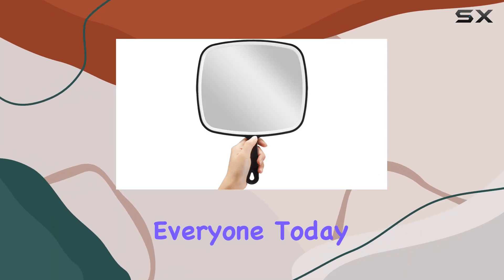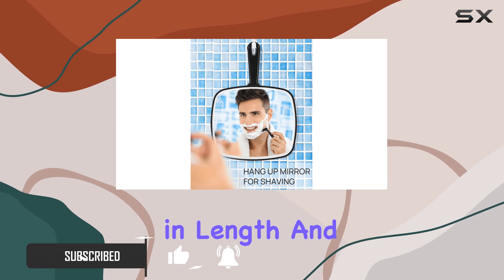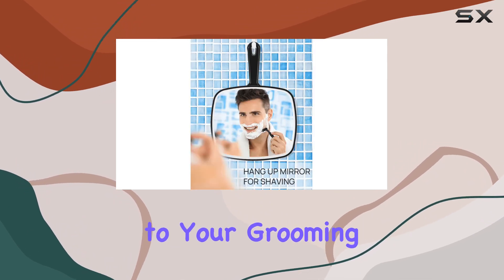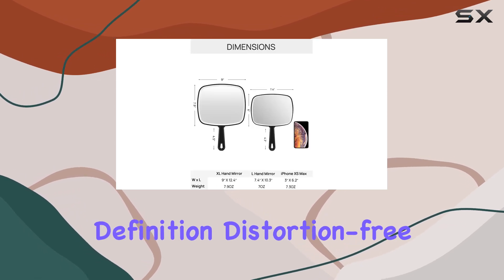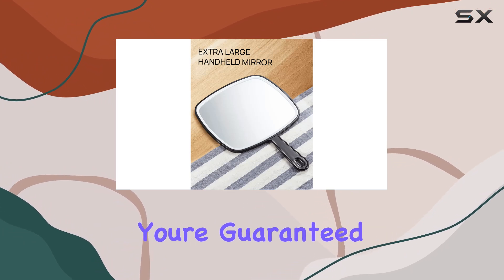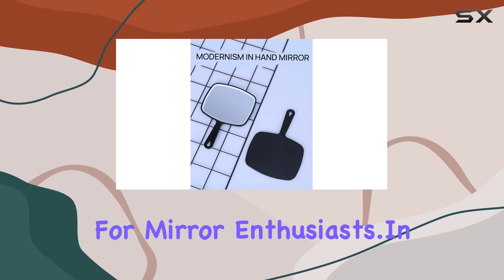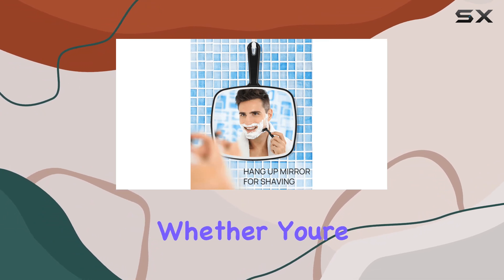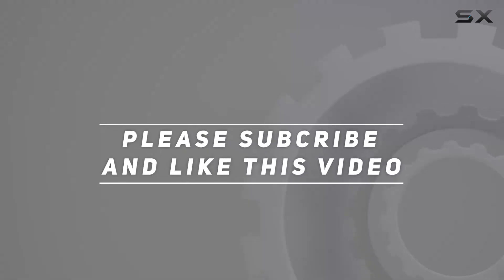OMIRO Extra Large Black Handheld Mirror: Your Ultimate Grooming Companion!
0:00 Intro
0:06 Review

Things that we mentioned in this video:
OMIRO Hand Mirror, Extra : B09SFVQZC8